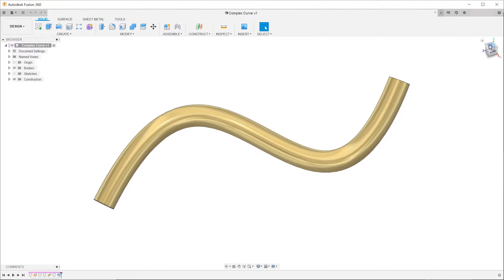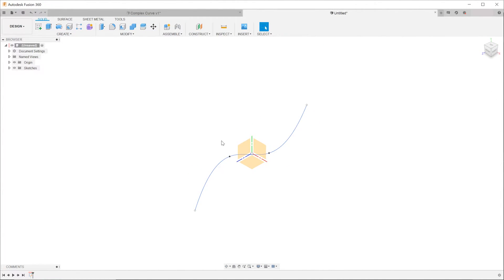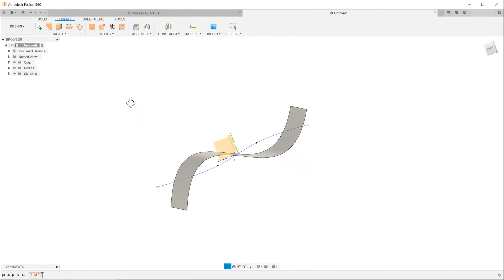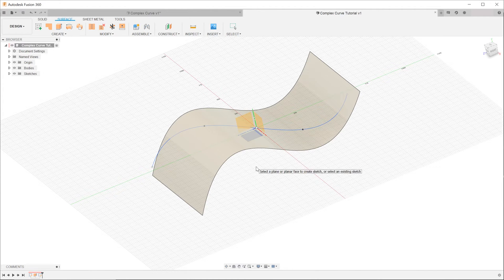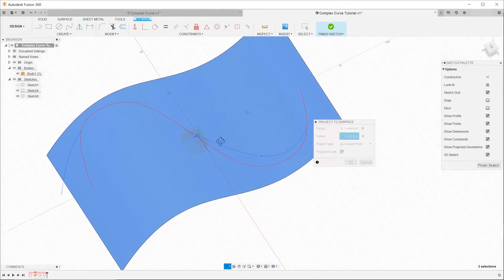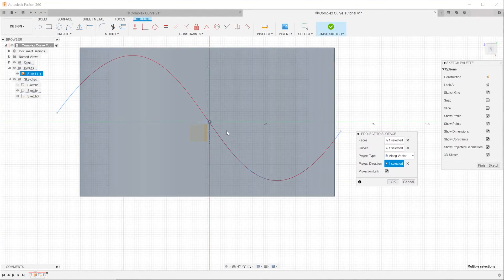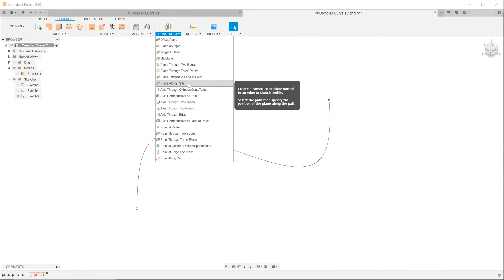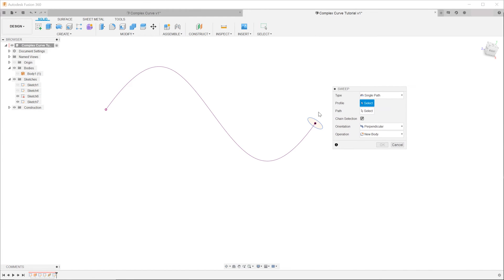Fusion 360 - Project To Surface (Complex Curves)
Creating a complex curve using project to surface.

15 July 2020: The method shown in this video is not the fastest way. We can actually use the intersect command to project 2 curves onto each other to get the complex curve. You can refer to the following video on how to use the intersect command.

Also, we can use the pipe command to do the sweep without the need for sketching a profile. At the time that this video was made, I was unaware of these 2 features. Apologies for this.